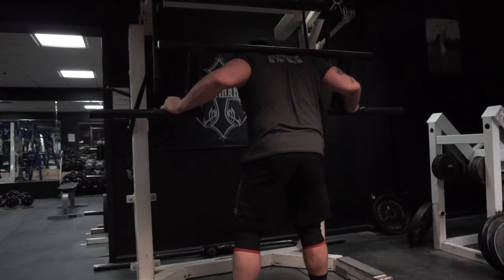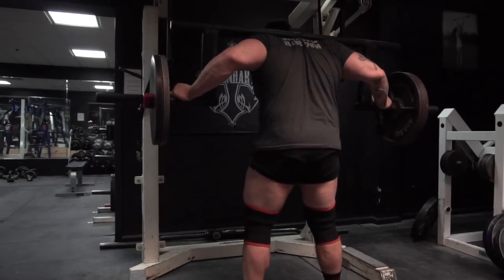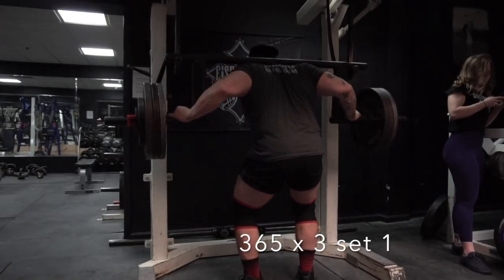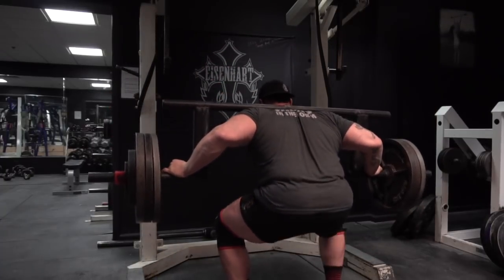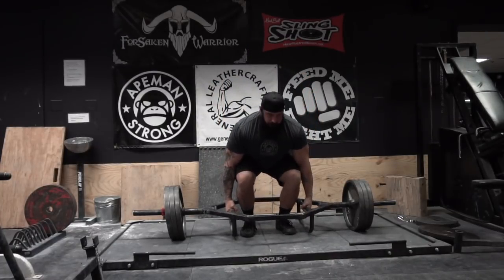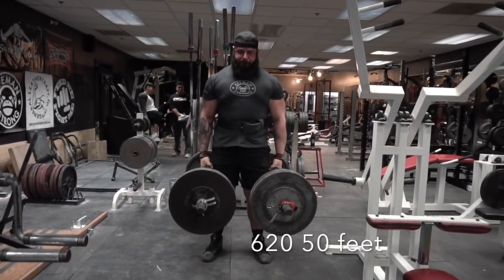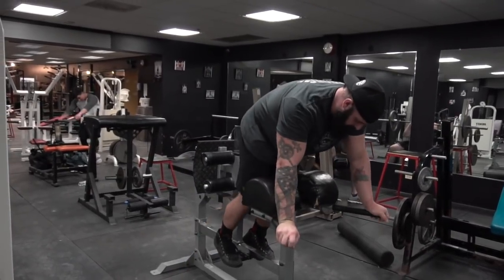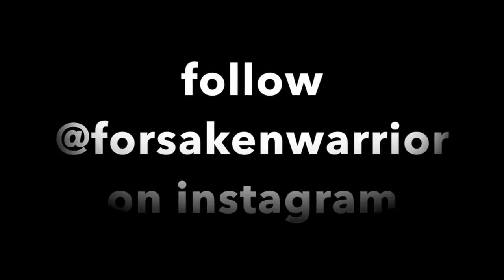Jailhouse Strong Training Part 2 with Forsaken Warrior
Here is part 2 of my lift week under Josh Bryant Jailhouse Strong program, in this you will hear me commentate and walk you through my entire training session.